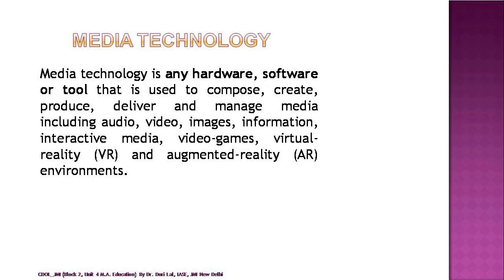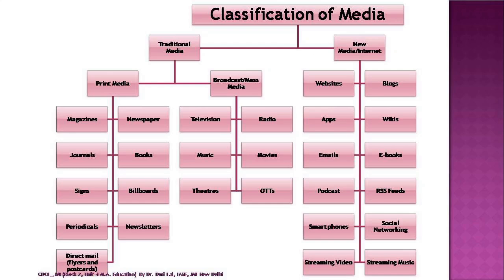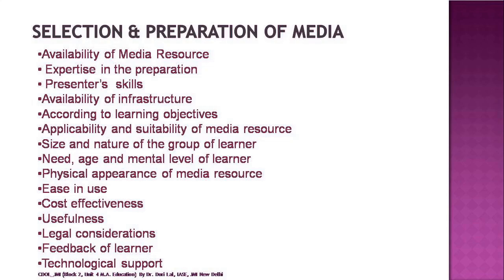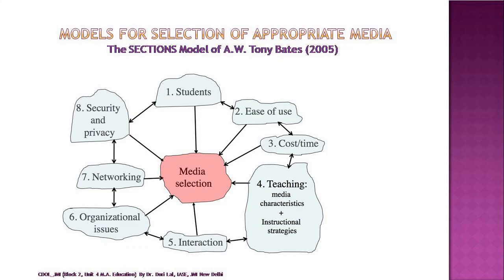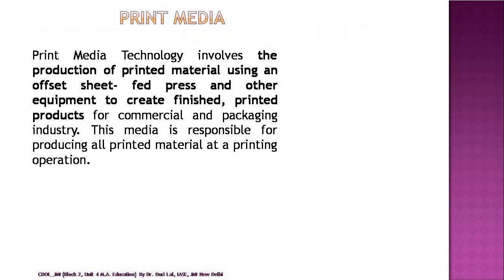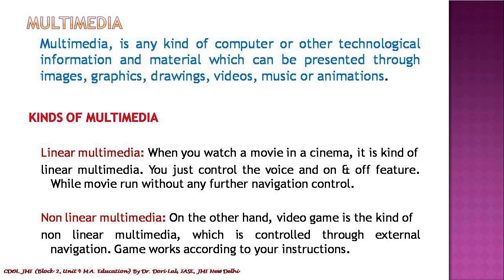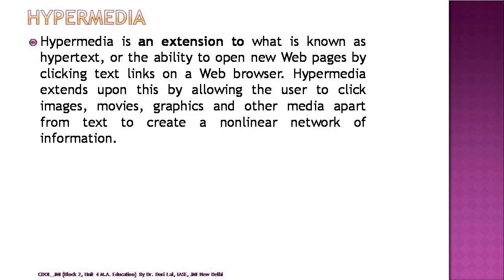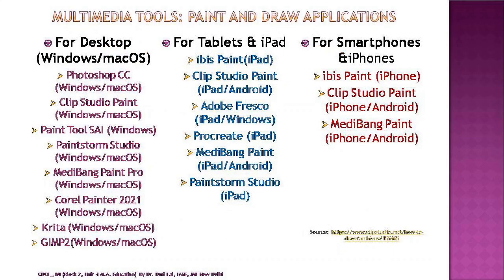Dr DoriLal_ Role of ICT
This video is all about significance of  ICT in Education